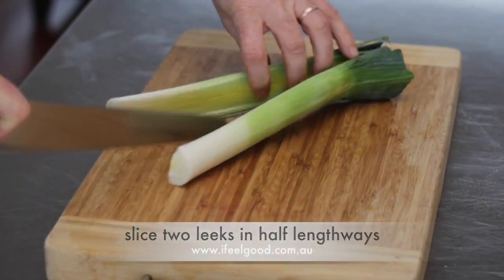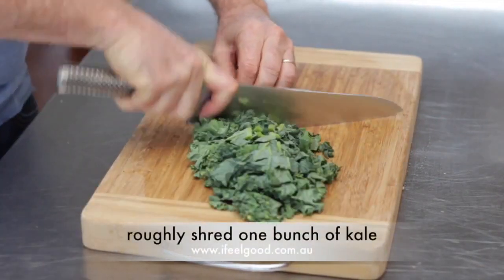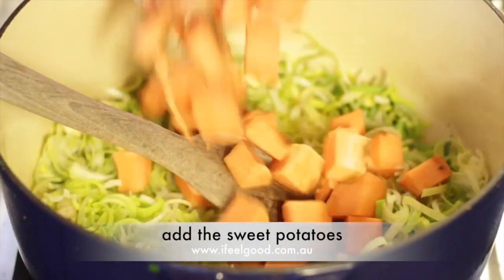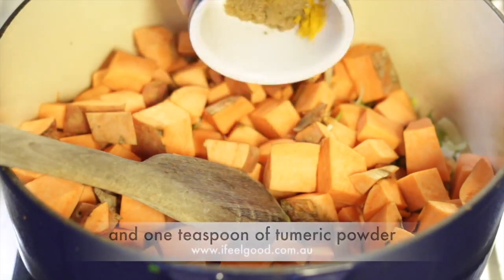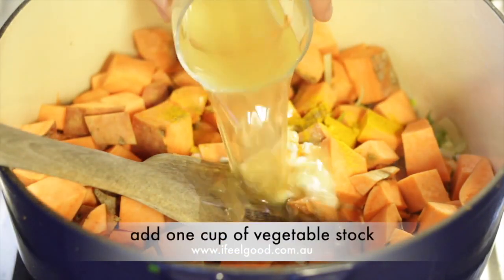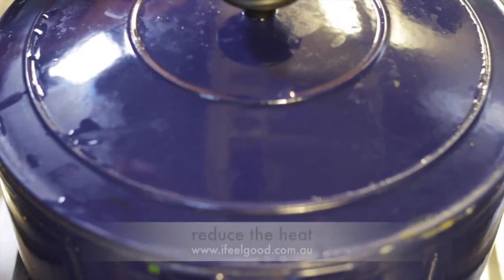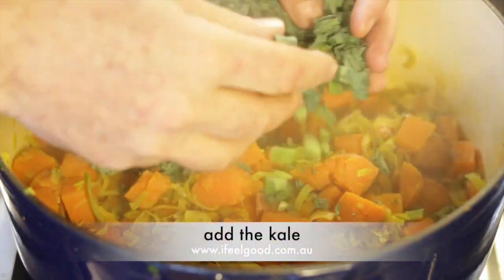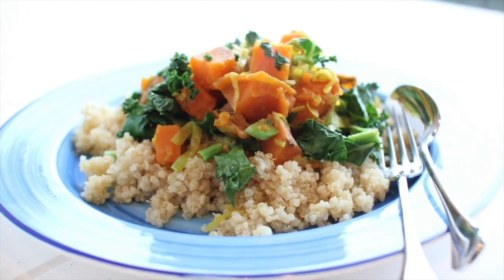Leek and Sweet Potato Braised in Coconut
Here's another simple yet equally nutrient-packed complete meal for you all. Enjoy!

7 years ago at the age of 39, Adam Guthrie was overweight, unfulfilled and had a heart attack. That moment changed everything. It inspired him to get busy living and start taking care of himself. So he went on a journey to transform his life - to feel better, do better and help others do the same.